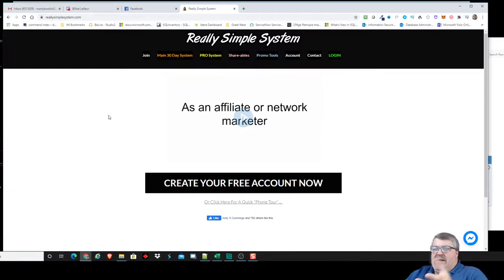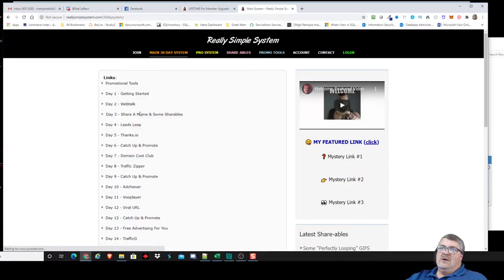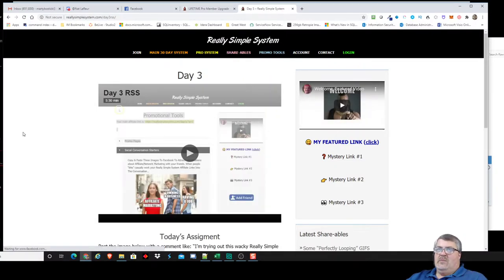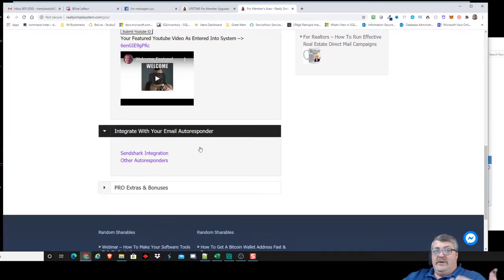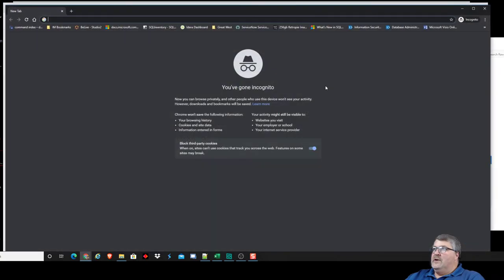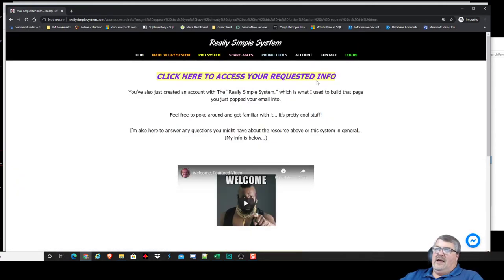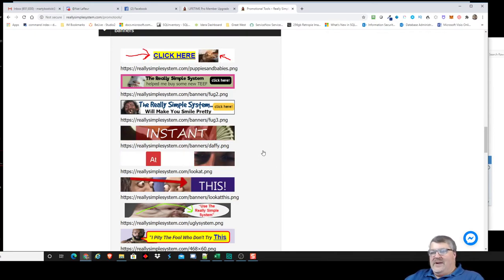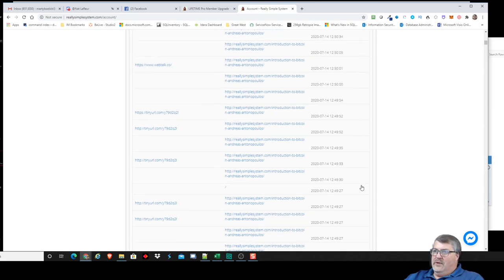See my review of the Really Simple System Free 30 Day Funnel System And List Builder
If you aren't already a member of the Really Simple System then create your free account

Okay, here's the scoop...

I've been getting leads and sales like gangbusters with this thing for just under a month now.  He also created CryptoBizzy which is based on the same premise of the 30-day drip funnel system where Ryan does all the selling FOR YOU.

The best part about it is the ability to promote your own offers as  Pro member that only costs you a one-time $29 payment to do so and turn on all the features.

The other HUGE perk is that you can join for free and earn for free from all the programs he has listed in the funnel system.  Tha's right...FREE

There are too many things to list here, but go ahead and create yourself a free account with the Really Simple System

Oh...I am also listing the link to join CryptoBizzy here too for your convenience.